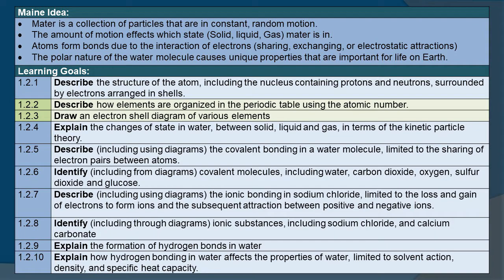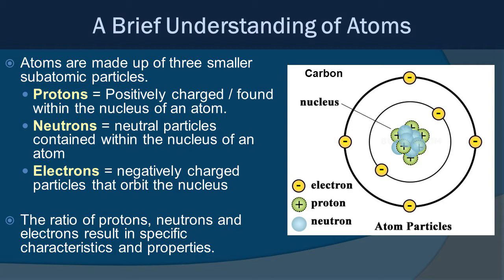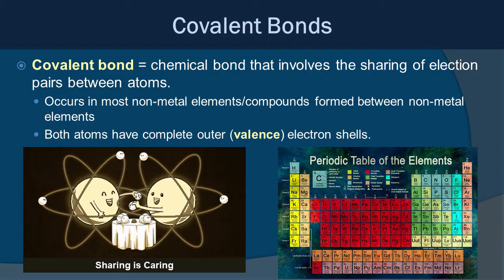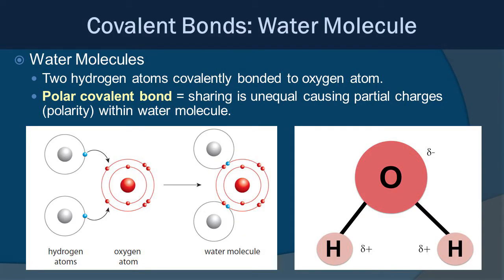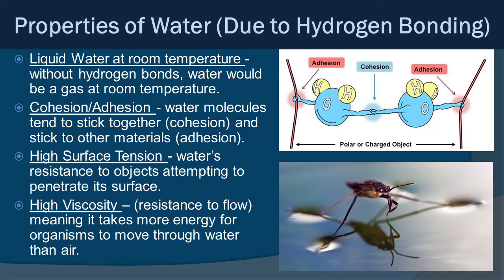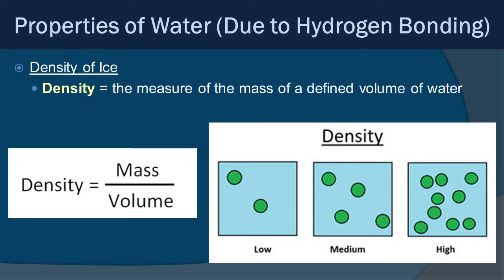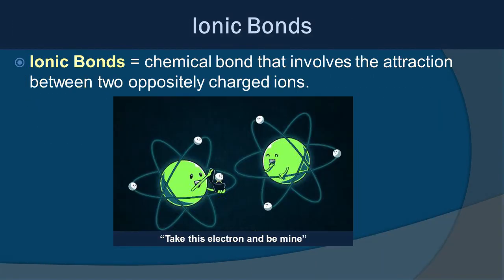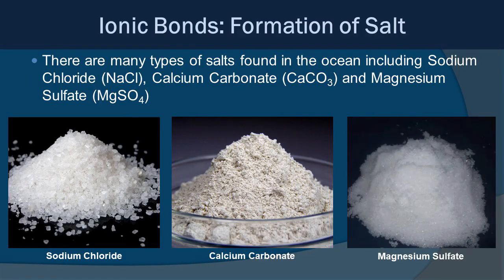Topic Notes 1.1: Particle Theory and Bonding